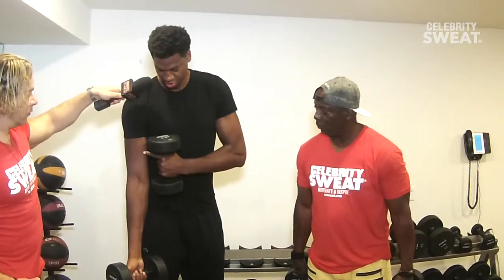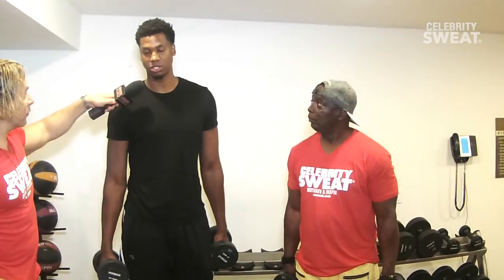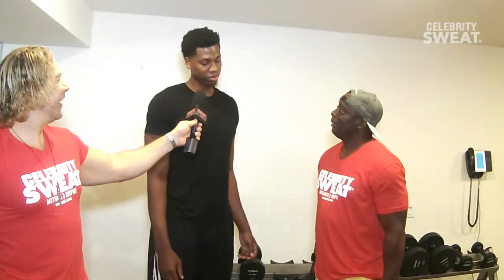Bulking up Biceps with Miami Heat player Hassan Whiteside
Join Tae Bo creator Billy Blanks and Hollywood Physique Expert Eric the Trainer as they bulk up their biceps with some great training tips from Miami Heat player Hassan Whiteside.